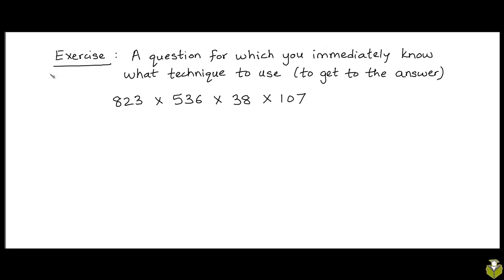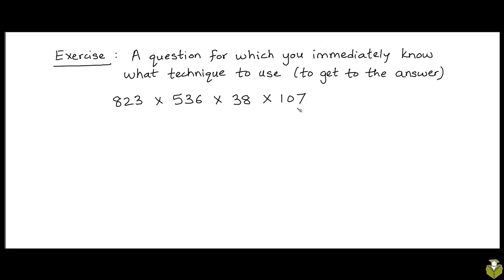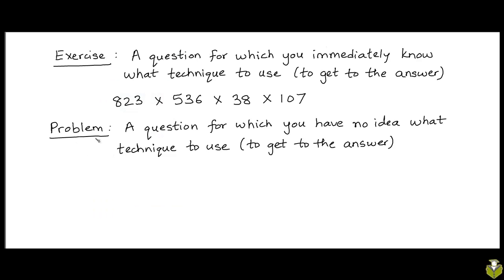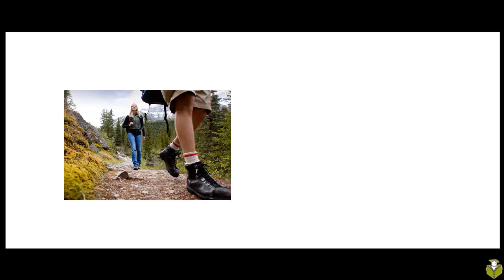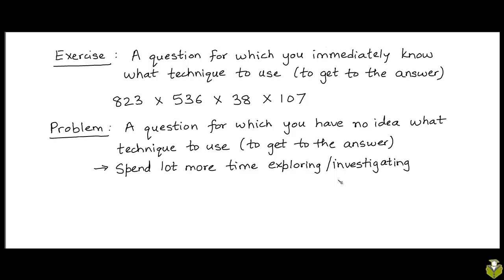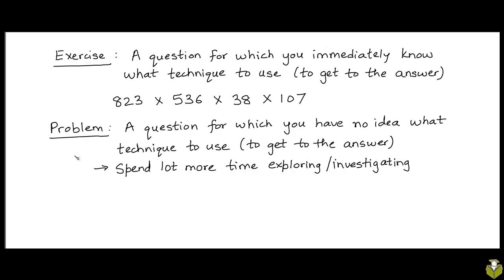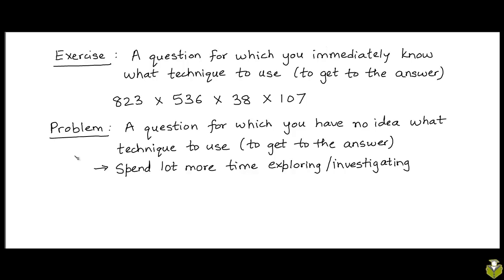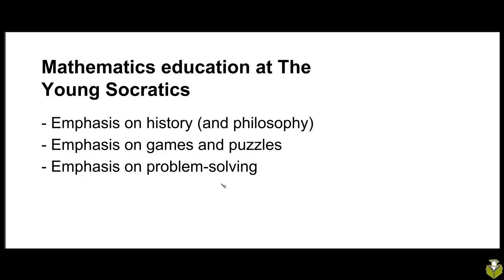Purnapramati Session 1, Sample Video 2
This week, we started teaching online classes (as volunteers) at a school in Bangalore called Purnapramati, which aims to provide a holistic education to its children, that is rooted in Indian culture. They were very eager to have us teach their kids, given the different way in which we are approaching mathematics and science education. Here are a couple of videos from the first session. For the actual content on Cryptarithms, check out our online course on Cryptarithms!"